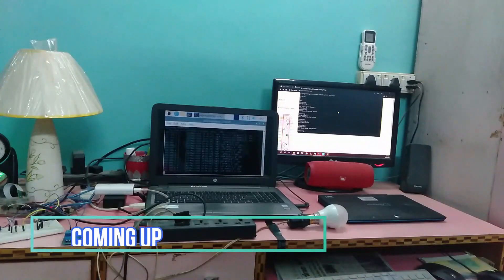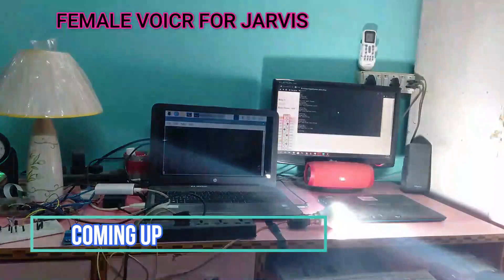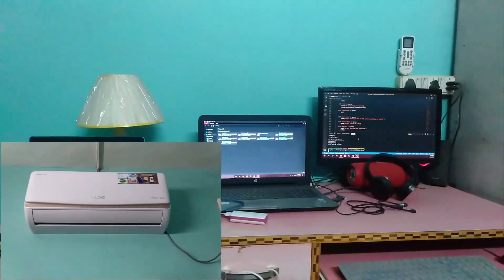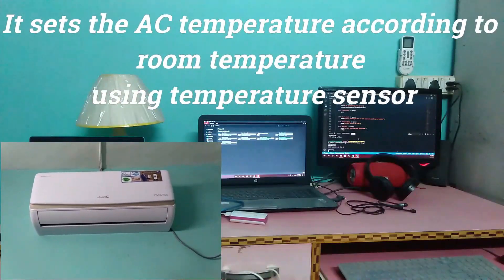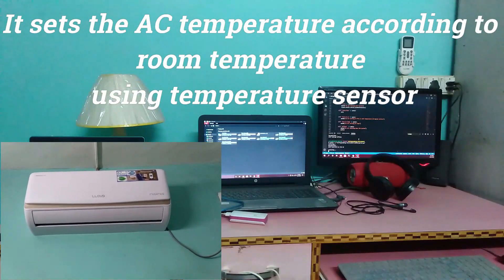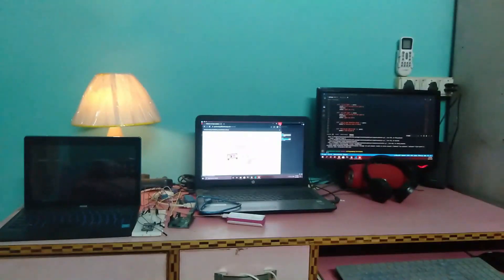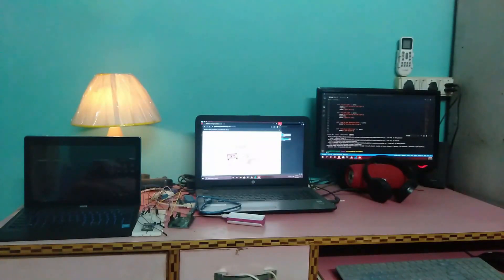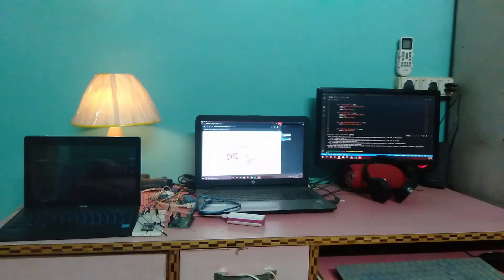Learn To Create AI Assistant (JARVIS) With Python || Udemy Course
Learn To Create Advance AI Assistant (JARVIS 2.0) With Python

In this video, I have shown my  udemy Course about Learn To Create AI assistant (JARVIS) with python